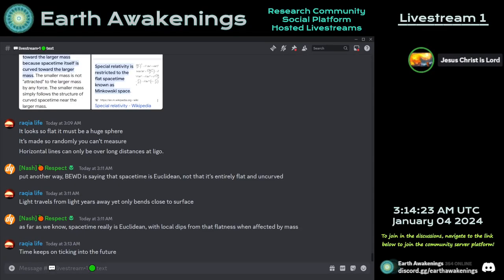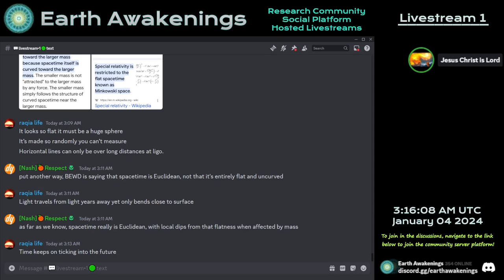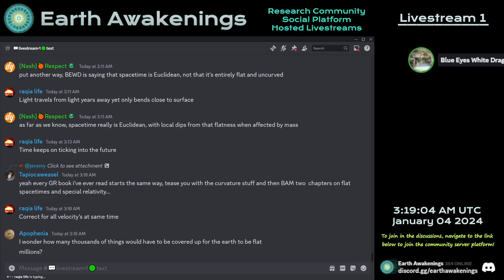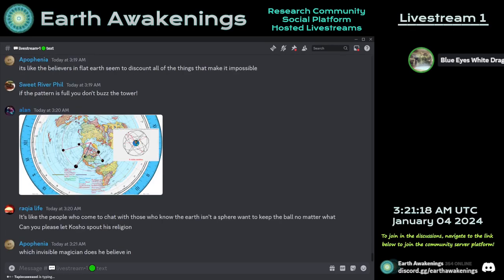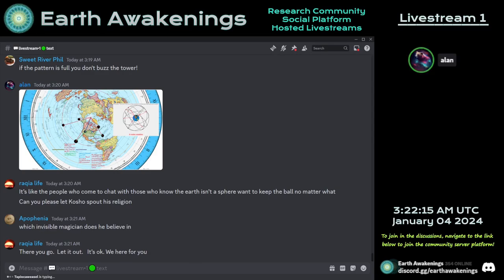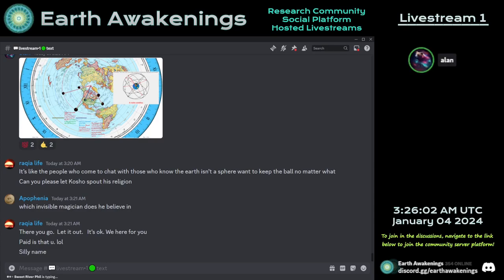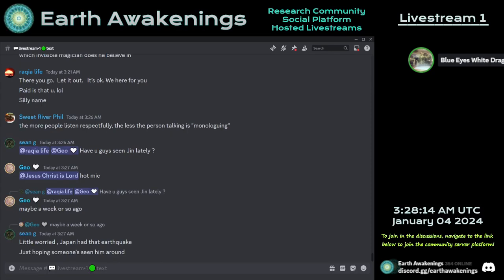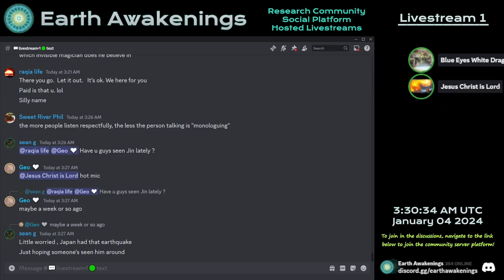Clips: How "GPS Satellites" & Atomic Clocks Violate Special Relativity